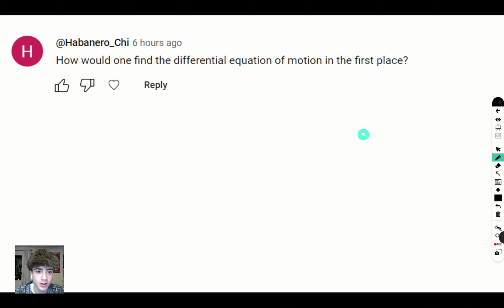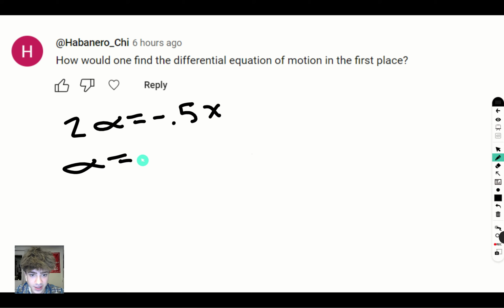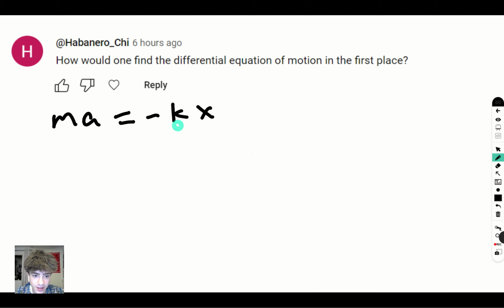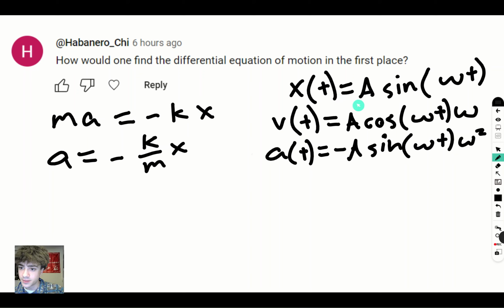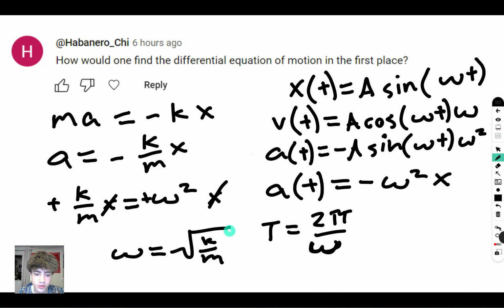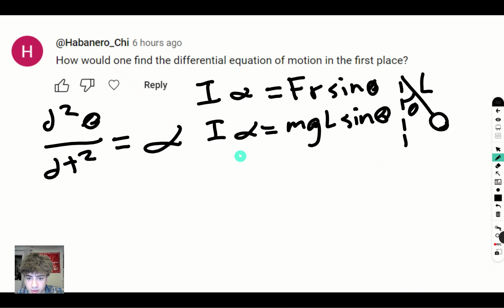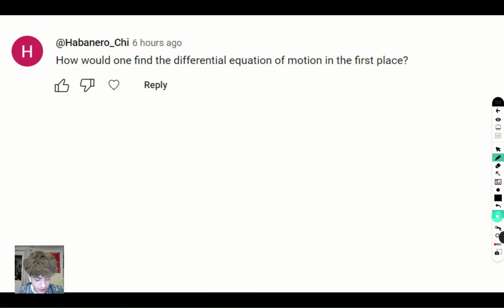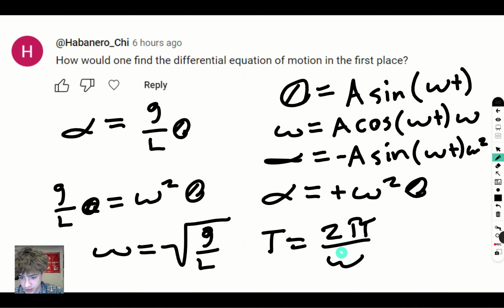How to Determine a Differential Equation of a Simple Harmonic Motion Spring or Pendulum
@Habanero_Chi  asked : How would one find the differential equation of motion in the first place?
In this video, I attempted to answer this video in context of the question as thoroughly as I could. Thanks for the brilliant question!